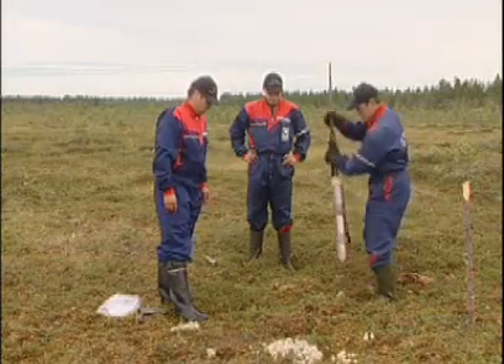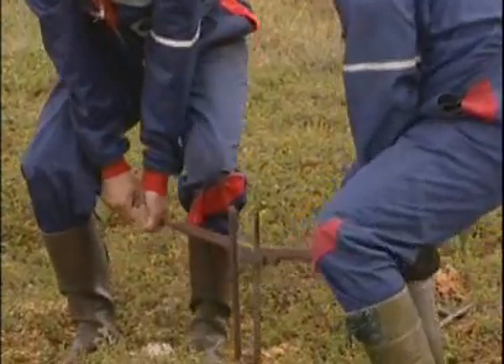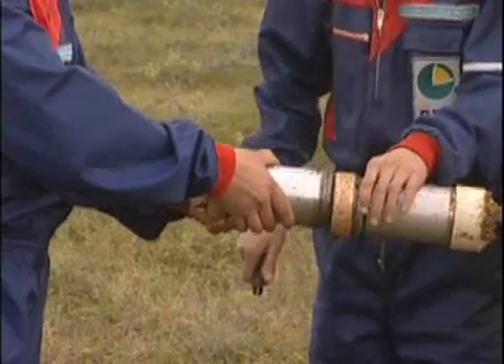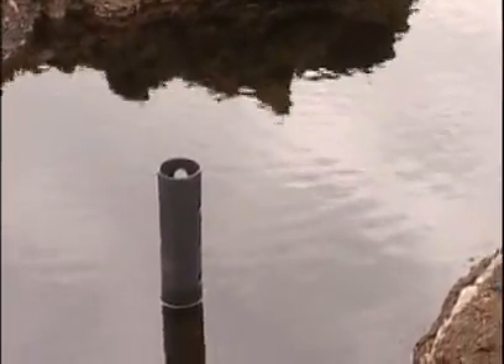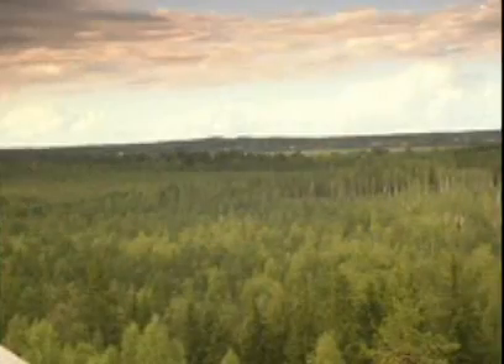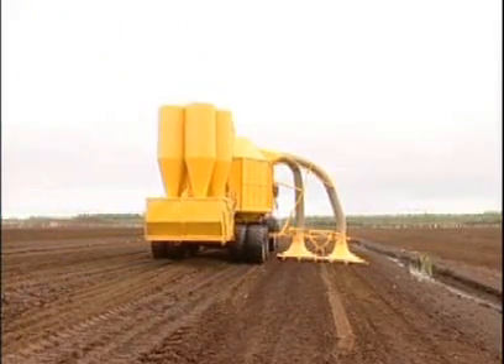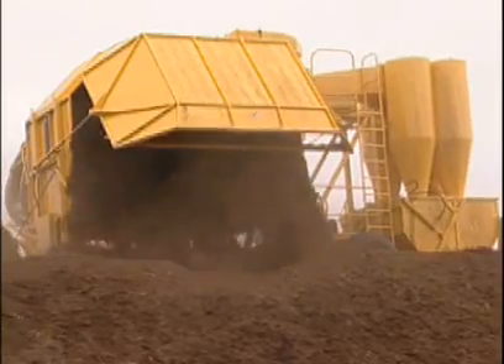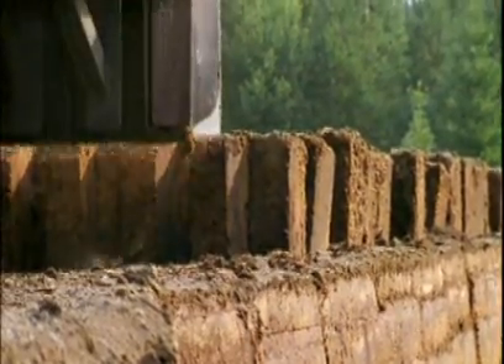Peat Production Management spec 6.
Wise Use of Peatlands